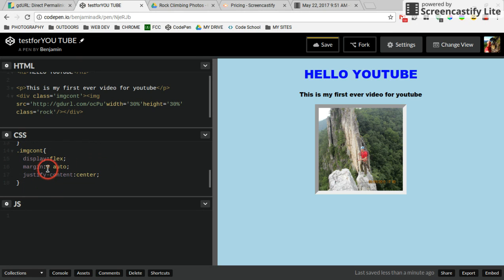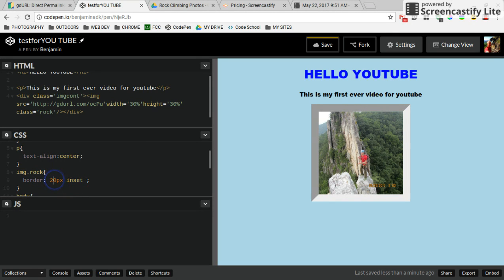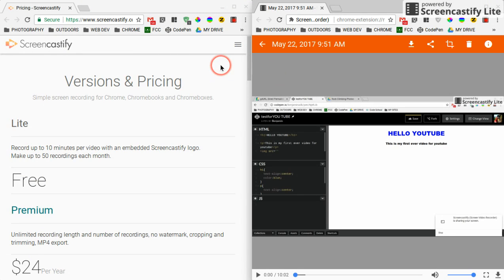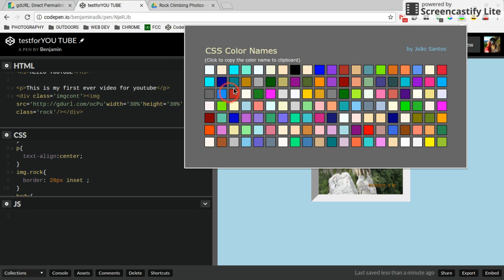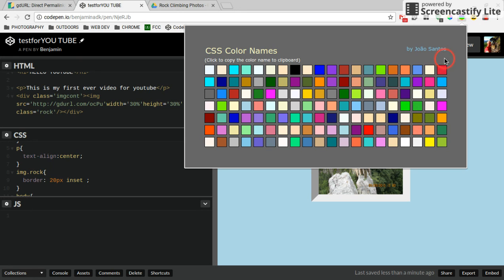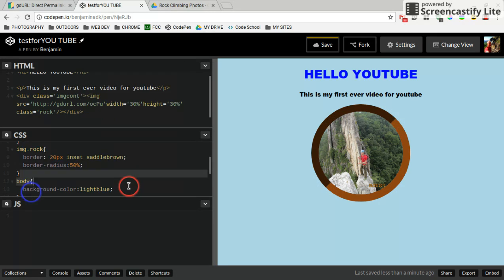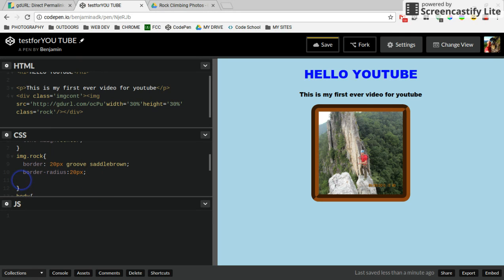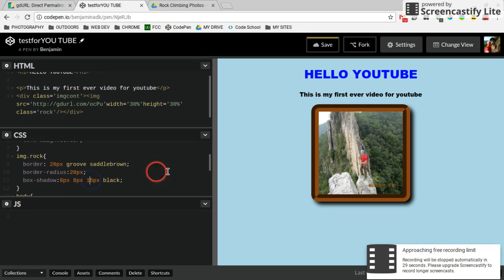Chromebook Coding Beginner's Guide: Part 3 - Codepen & Extensions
Some basic basic css styling and also showing a few extension for chromebook that are really helpful when working in codepen.